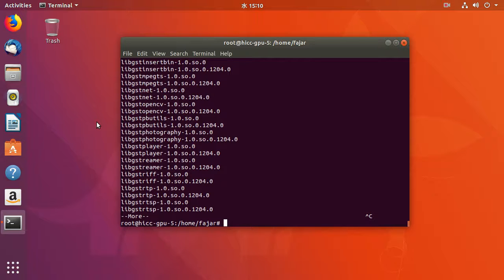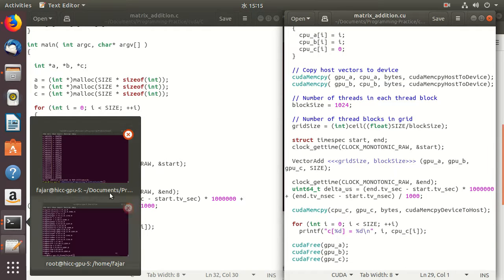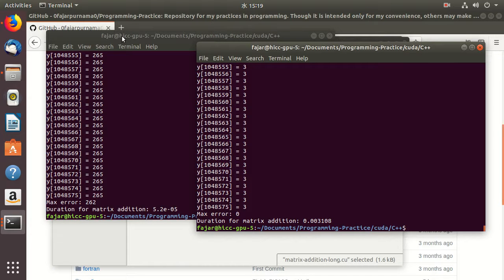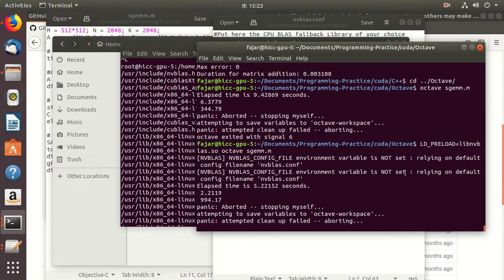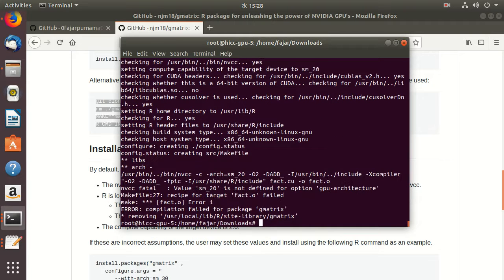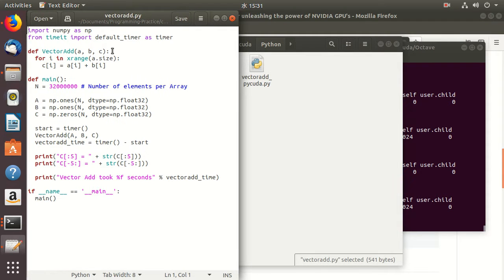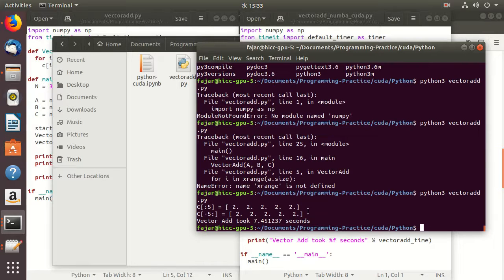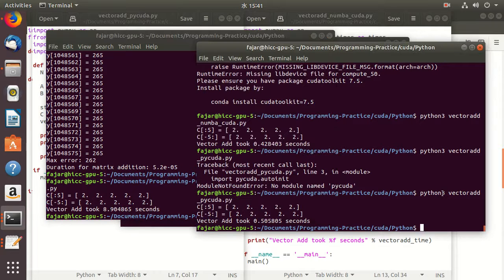4.b. Simple CUDA Program Demonstration Short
C, C++, Python, R